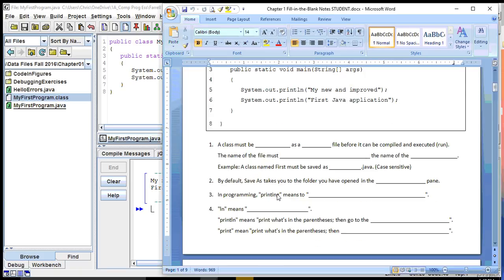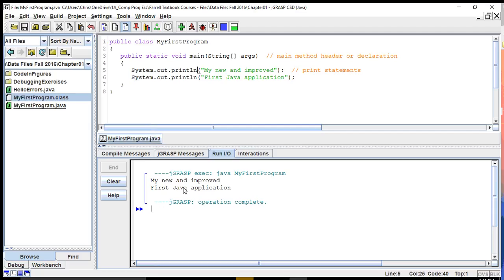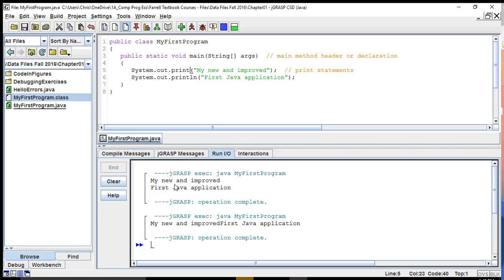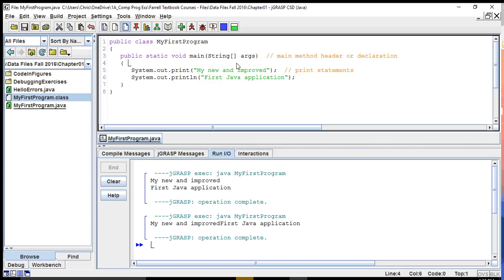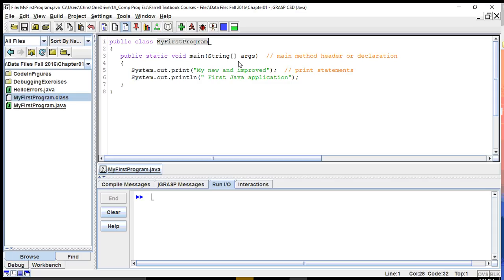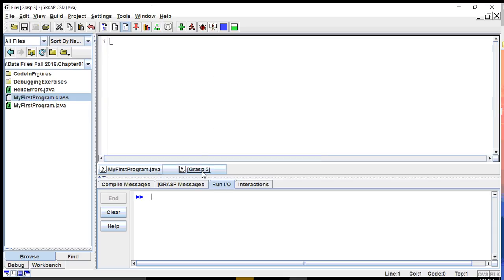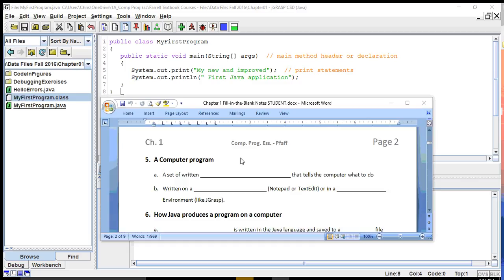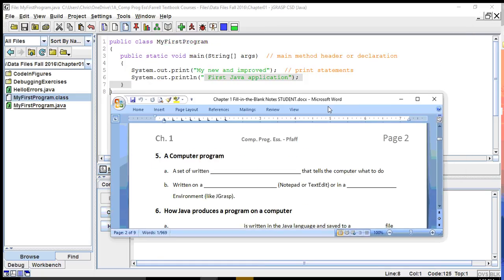JGrasp window Java Class Template Part 2